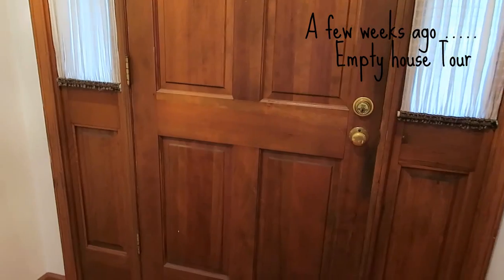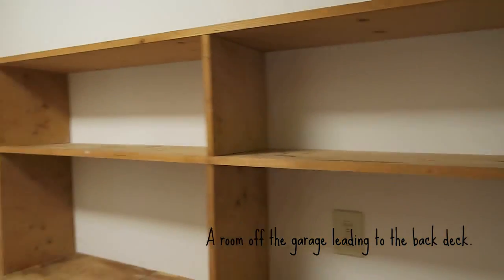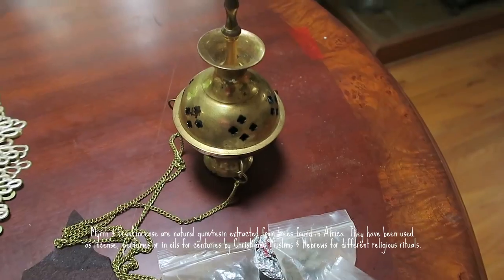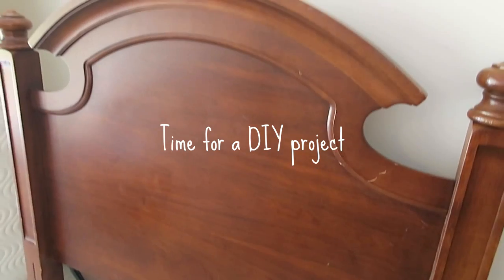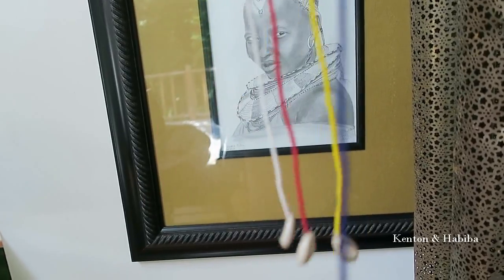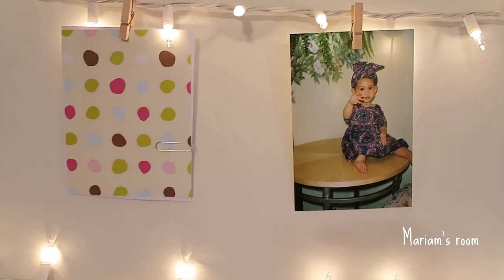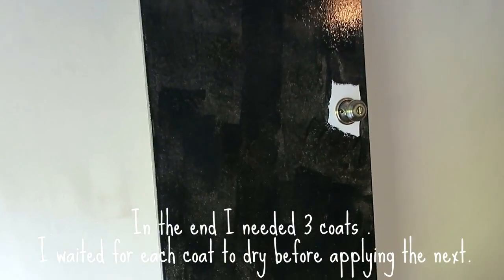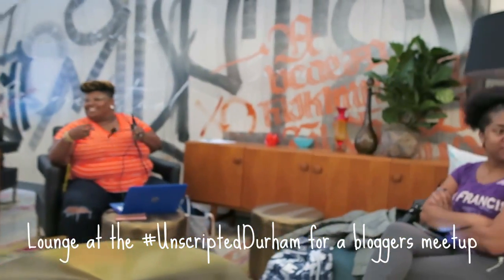HOW TO GET RID OF EVIL SPIRITS FROM YOUR NEW HOUSE! + House Tour & DIY projects . vlog #57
*Open* I hope you like this requested New house tour, plus all the DIY projects and Marshall's haul. Of course it's always a pleasure to spend some time with the other bloggers. Don't forget to check out their Instagram pages which will lead you to their individual blogs!.
Two long vlogs back to back is a lot of work, uploading & editing but I was motivated to get it out to you since I don't know how soon I will be back on again because 1. YouTube plans to get rid of its free Editor which means I will have to get & learn to use another program and 2. I will be starting back full time medicine at the end of the month and need to adjust to that schedule before resuming You tube.  I hope you will continue to follow me and my family if you don't see us here go to my Instagram I might also start uploading videos on Face book Live if I am away from You Tube. Either way you can find me so stay in touch! xoxo -Habiba